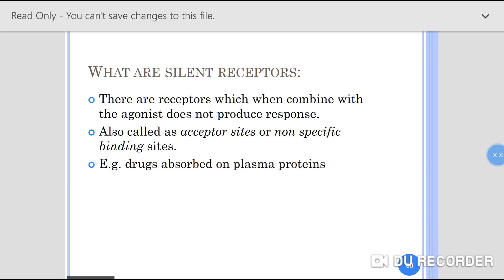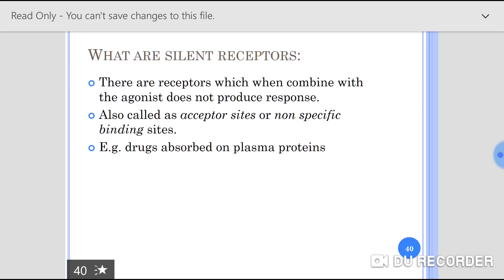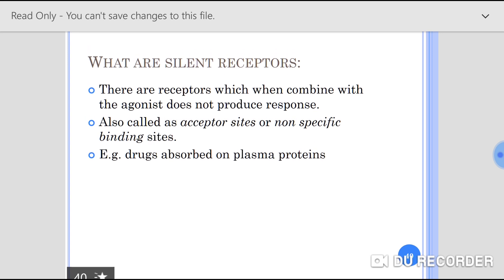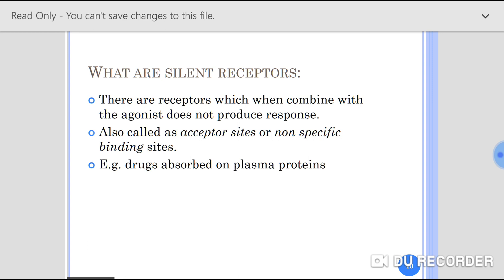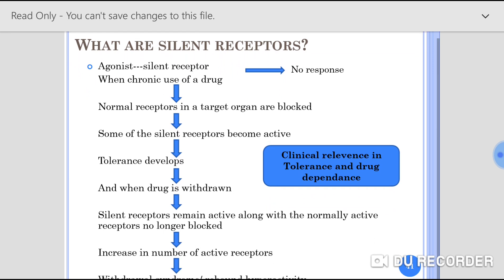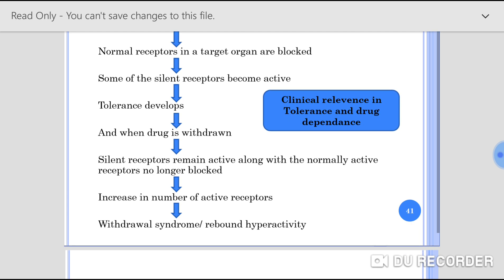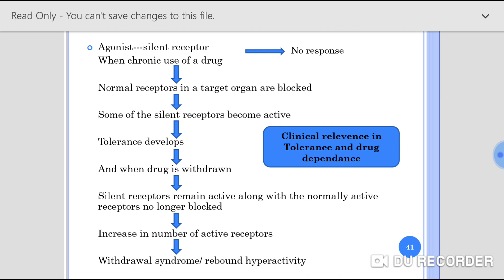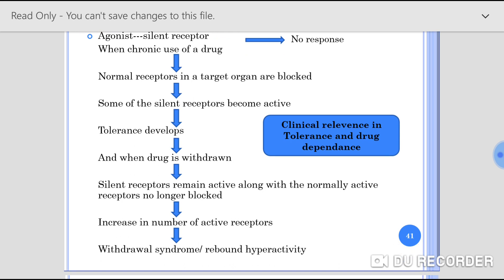What are SILENT RECEPTORS in Pharmacology